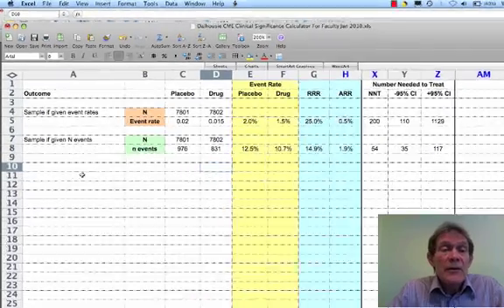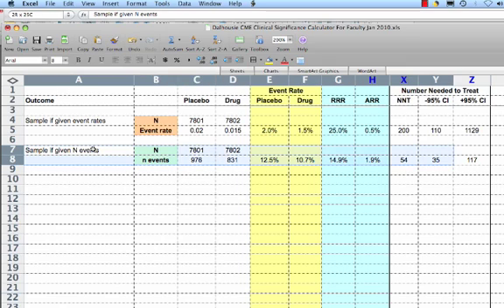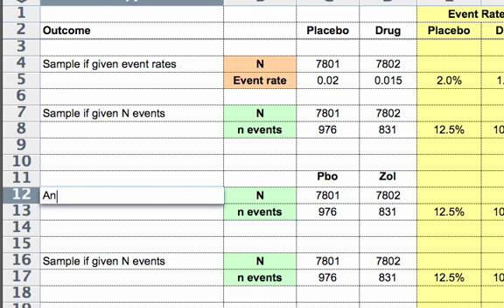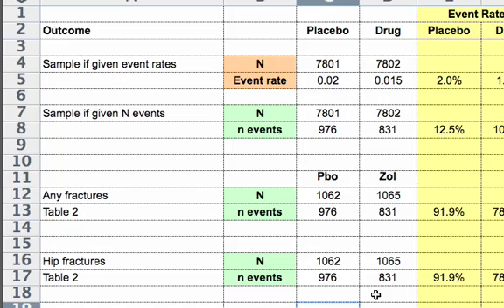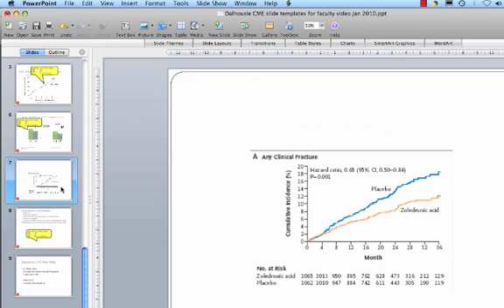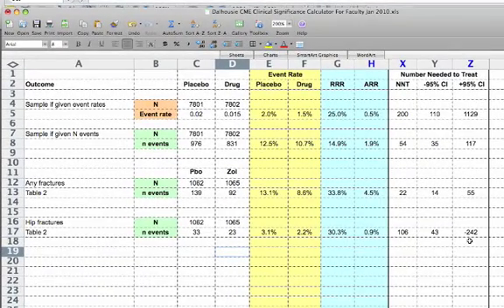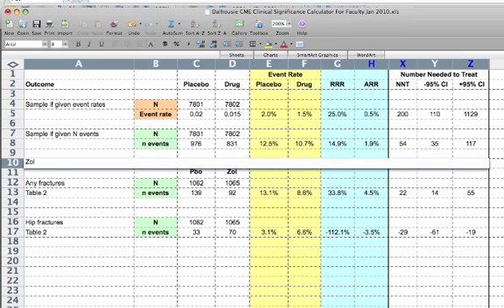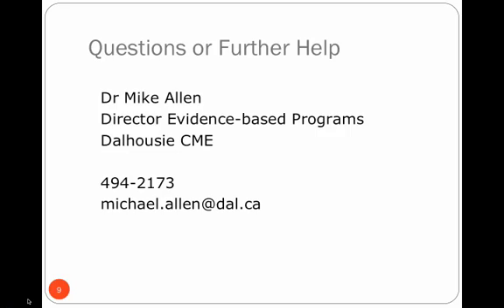Standardizing Presentation of Research Data - Excel Sheets